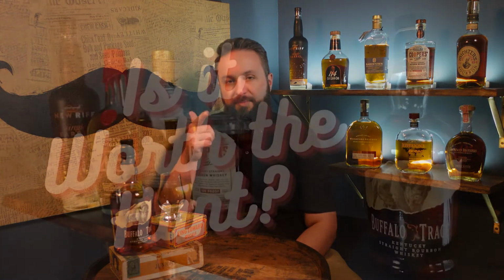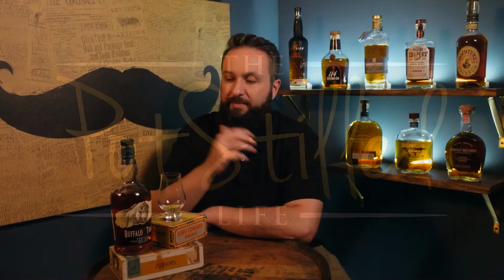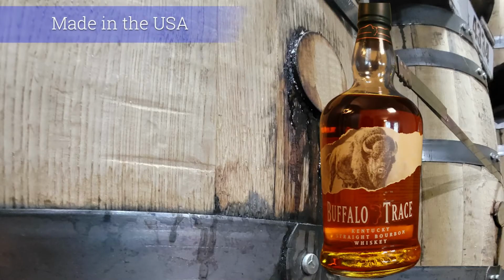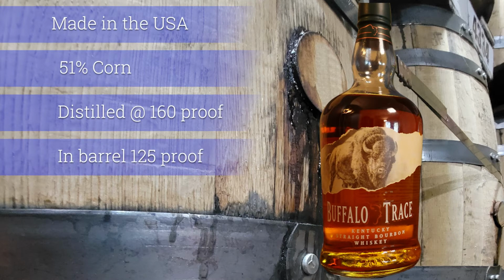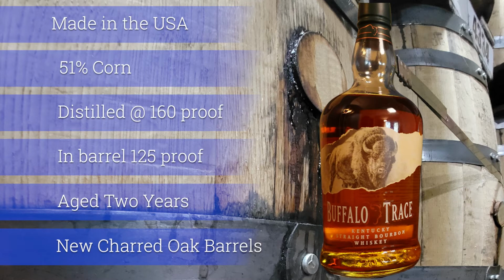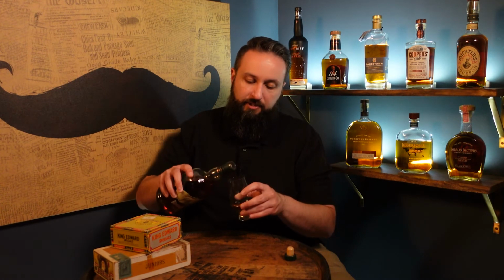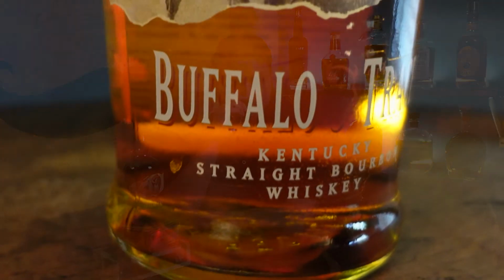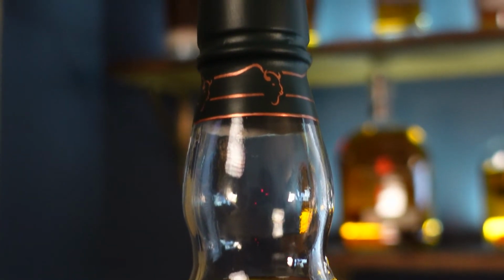Buffalo Trace - Is it Really That Good ?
What's the deal with Buffalo Trace Bourbon? This evening I review Buffalo Trace Bourbon and give the good the bad and the ugly. Is it worth all the hype and hunting?   Let's find out!

Soundstripe: B2MUZU6KGZI0SXG3
Soundstripe: NCHJGPVNXPSUWRZ0